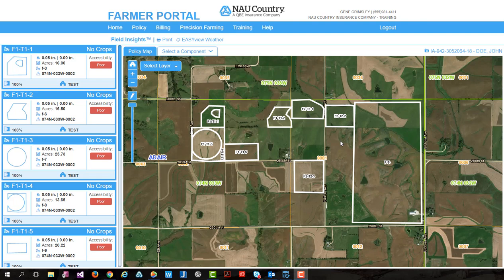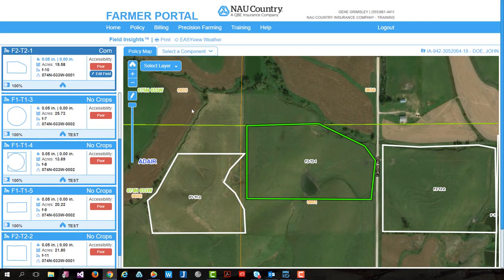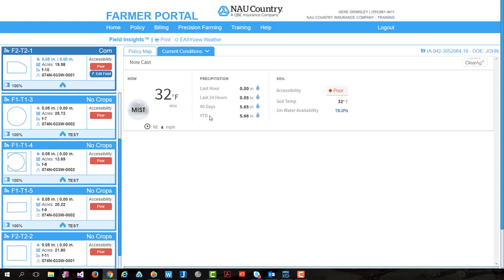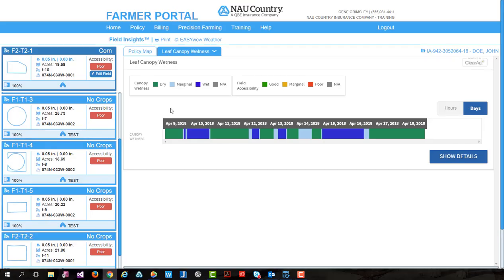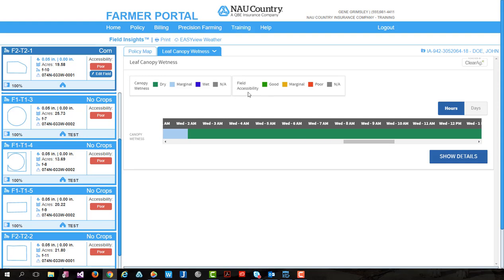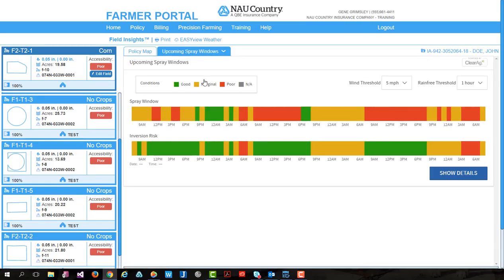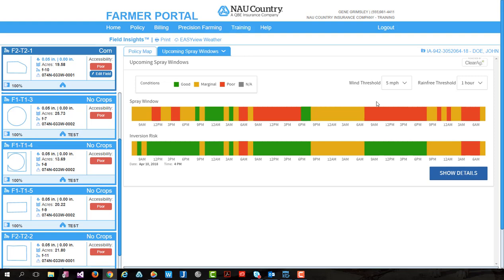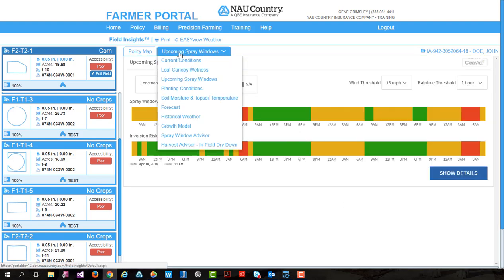Field Insights™: Current Conditions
Follow along with Adam Flynn as he demonstrates how to utilize the Current Conditions, Leaf Canopy Wetness, and Upcoming Spray Windows components found within Field Insights.